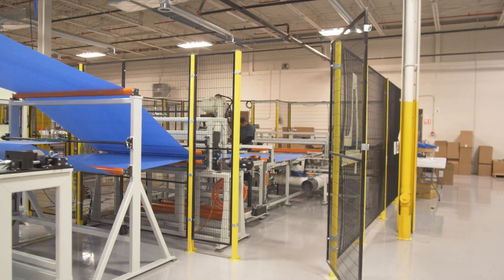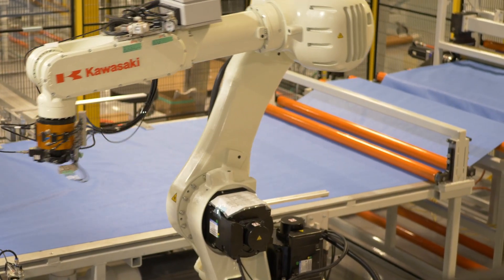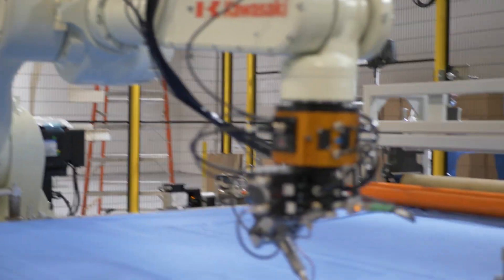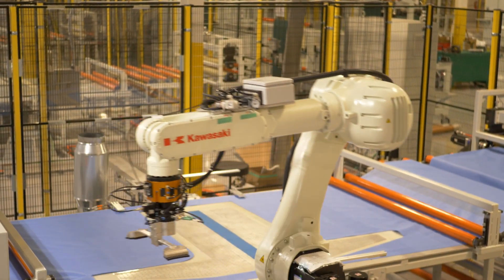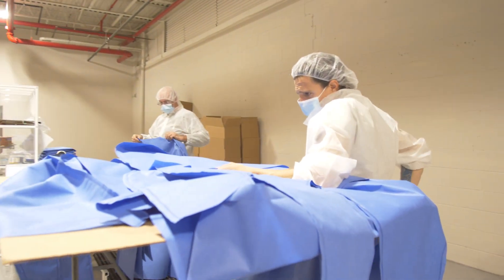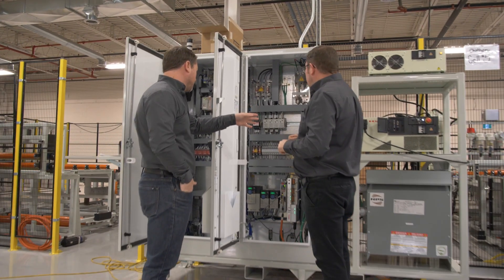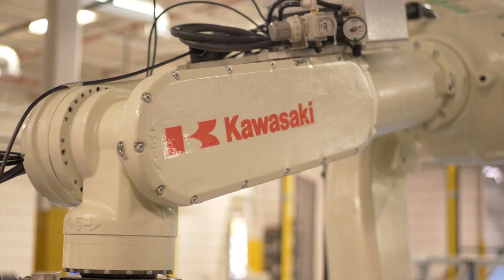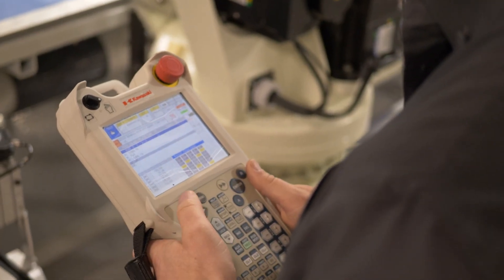Case Study: Robotic PPE Manufacturing Cell Allows for Global Expansion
In the midst of the COVID-19 pandemic, the healthcare industry faced a large-scale personal protective equipment (PPE) shortage, which put frontline workers at risk of infection. Seeing this struggle, Ontario-based integrator and tool builder Harbour Technologies pivoted their business to include a new title: PPE manufacturer.

Harbour Technologies designed a robotic cell using a Kawasaki RS050N robot for ultrasonic welding and cutting to swiftly manufacture FDA-approved isolation gowns, which helped the Canadian government provide more PPE to hospitals in need across the country. Because of their success, Harbour Technologies is setting their sights on providing PPE not just to Canada - but to the rest of the world.